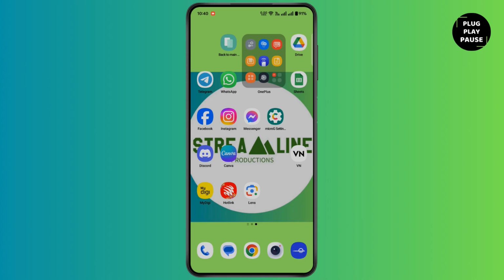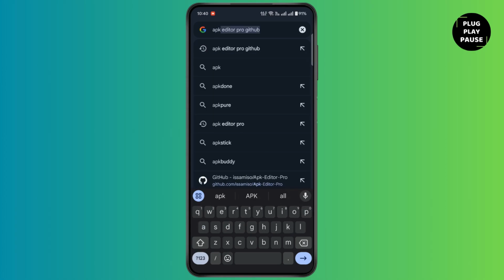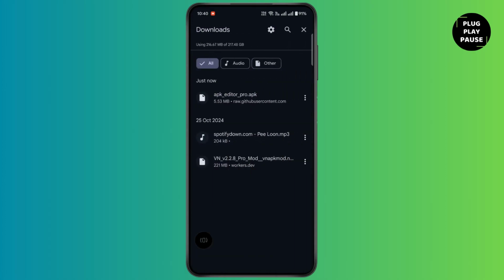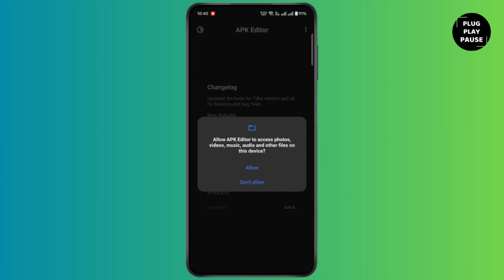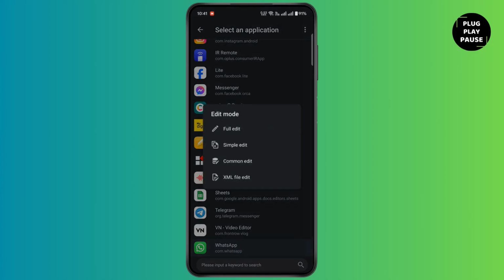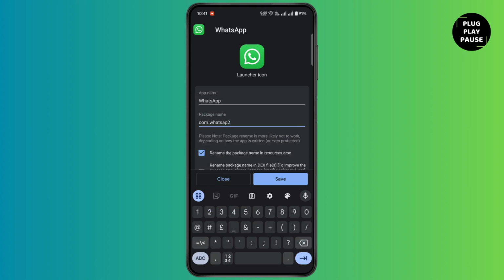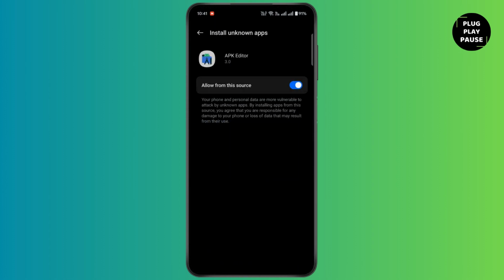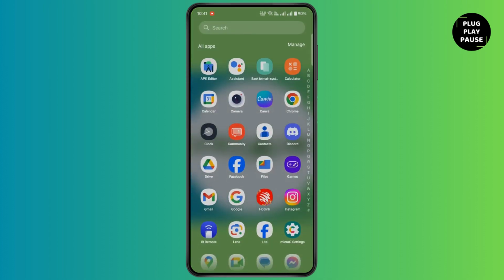How to Use Two WhatsApp Account On Your Device ?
Hello Guys,

How to Use Two WhatsApp Accounts On Your Device
Welcome to our comprehensive guide on "How to Use Two WhatsApp Accounts On Your Device"! If you're looking to manage personal and work accounts separately or simply want to run two WhatsApp accounts on the same device, this video will guide you through every step. We'll show you methods to use two WhatsApp accounts on one phone, including tips on app cloning, dual SIM settings, and other effective solutions for Android and iOS devices. Say goodbye to juggling devices, and enjoy the convenience of having both accounts on one phone!

In this video, we will show: How to use two WhatsApp accounts on the same device
How to set up dual WhatsApp accounts on Android
How to activate multiple WhatsApp accounts on iPhone
Tips for cloning WhatsApp to use dual accounts
How to run two WhatsApp accounts using dual SIM